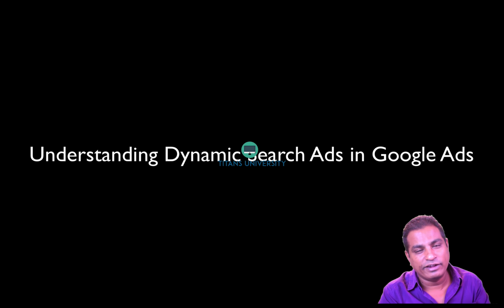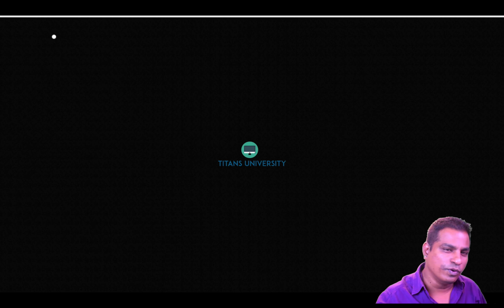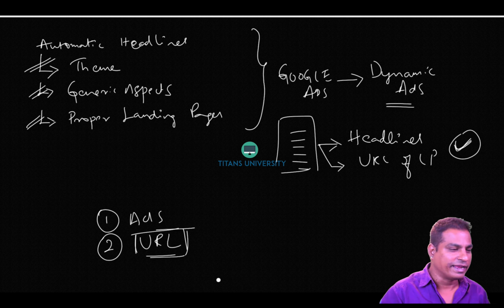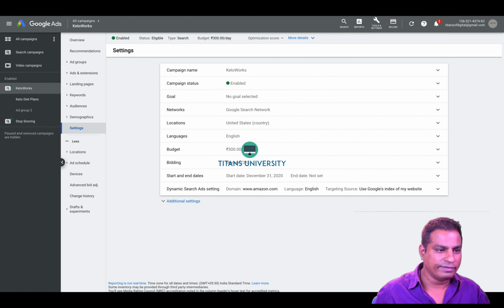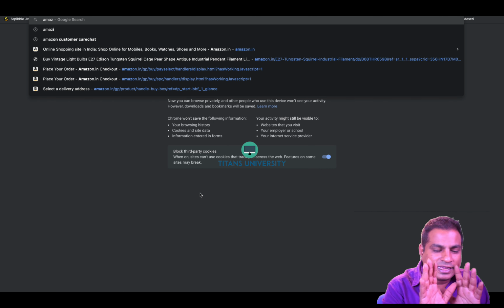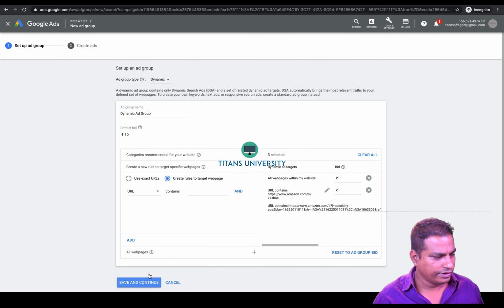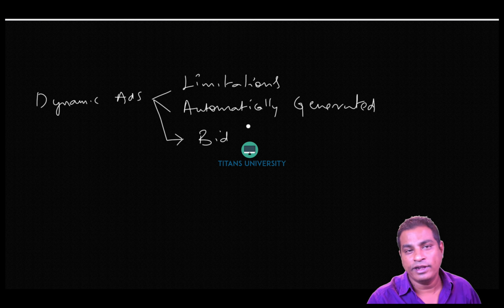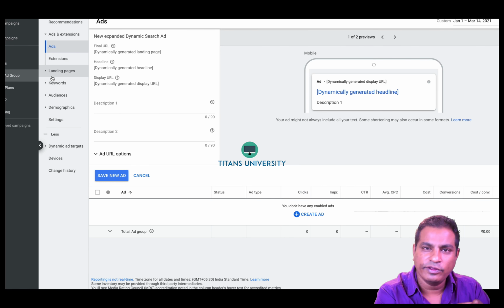Dynamic Search Ads || Improve Ad Relevance || Free Google Ads Course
Here is a sneak-peak into the Dynamic Search Ads tutorial as a part of my Free Google Ads Course. One of the easiest ways to improve ad relevance is to include Google Dynamic Ads.